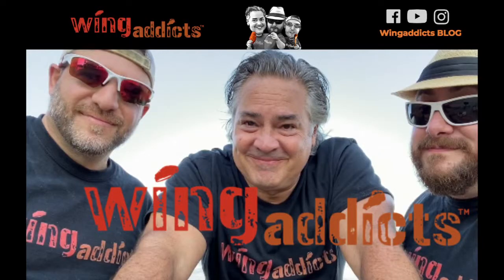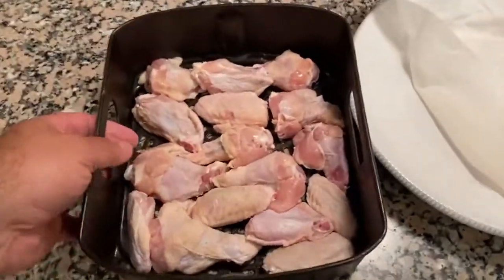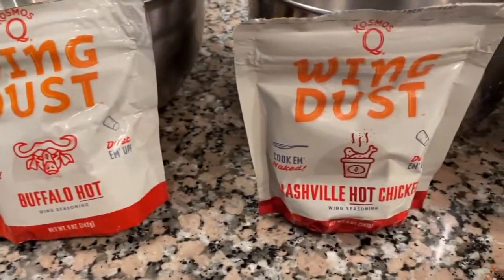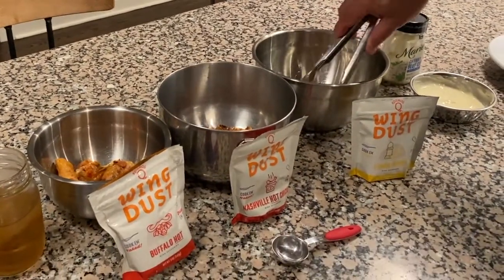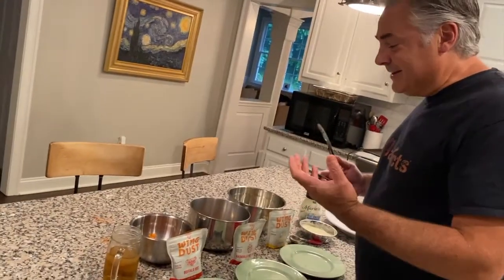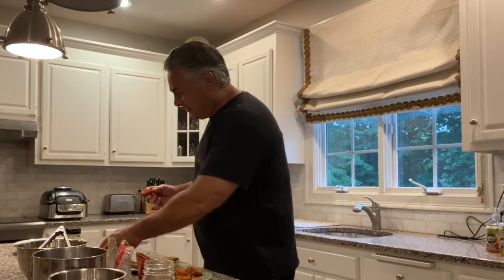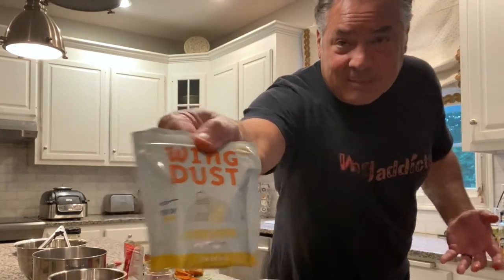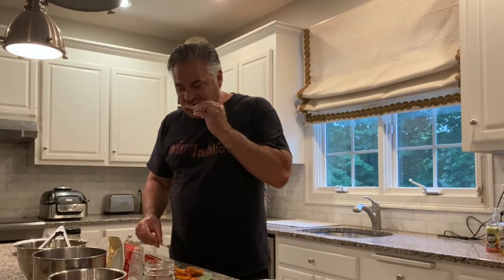WINGADDICTS REVIEW: Keto Wings? Healthy Wings? Yep. Try out this Wing Dust from Kosmos Q.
I'm not a nutritionist, though I do play one on TV (as you're about to see). But I will say this Wing Dust by Kosmo's Q is a different spin on wings if you're concerned about oil, fat, butter, sugar, calories, cholesterol, and all those stupid little annoyances. And oh, that Ninja Foodi air fryer! I recommend you give them a try. They're